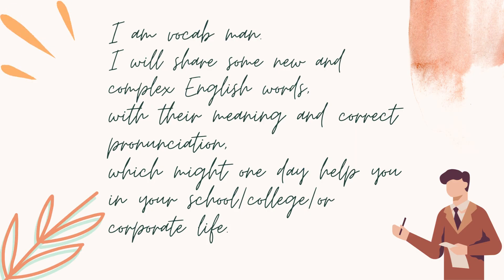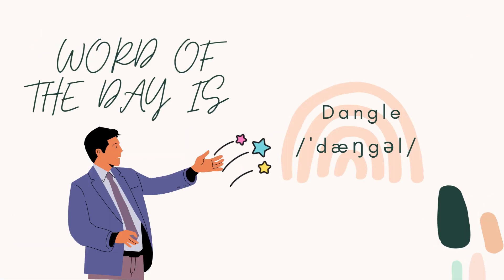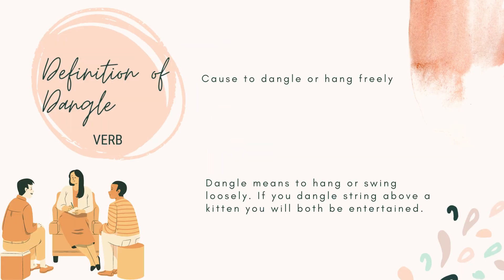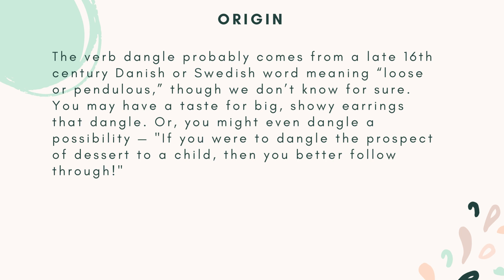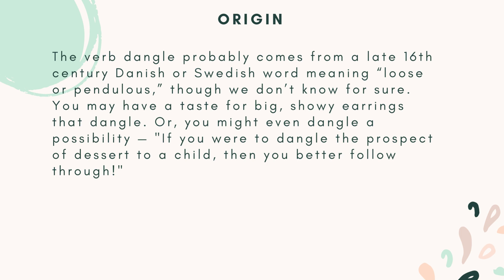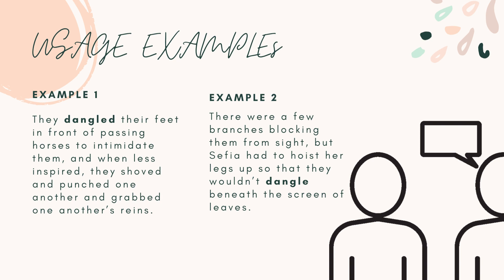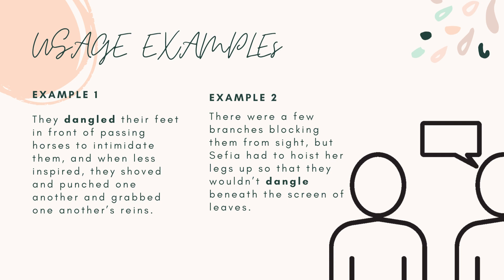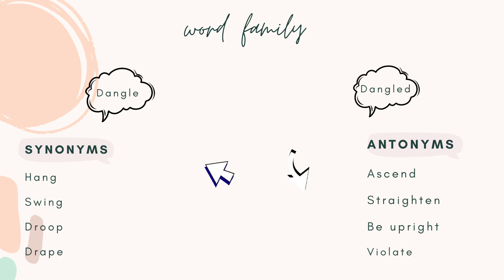Improve Your English Vocabulary In Less Than 2 Minutes! Day 387